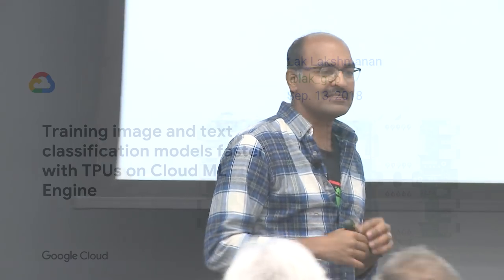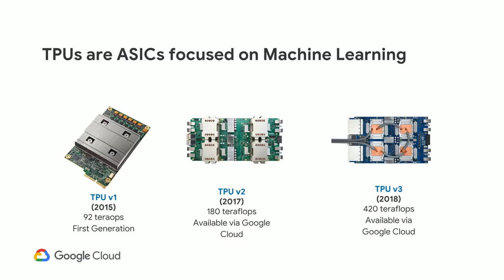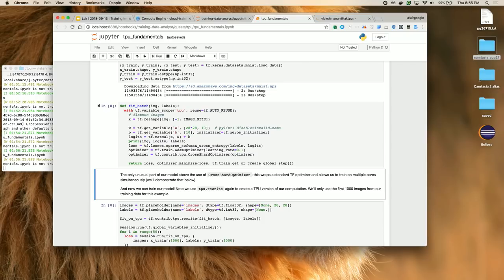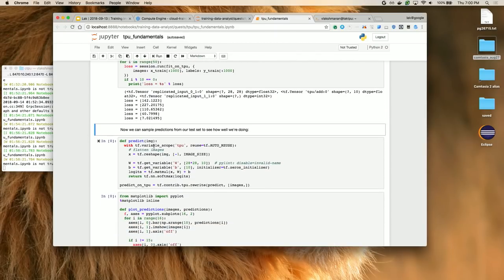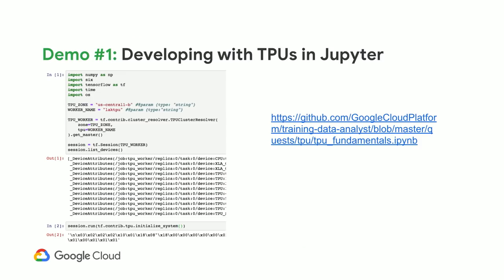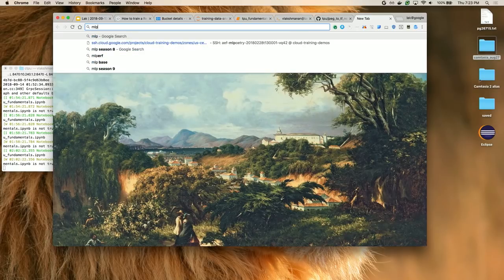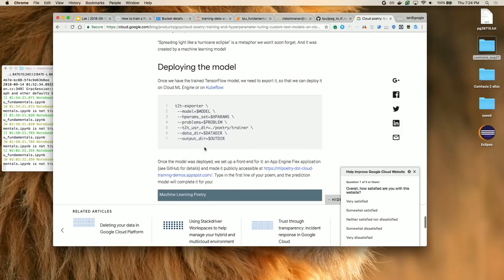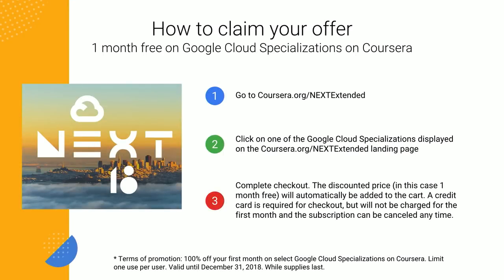Training Image & Text Classification Models Faster with TPUs on Cloud ML Engine (Cloud AI Huddle)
In this Google Cloud AI Huddle, Technical Lead for Big Data and Machine Learning on GCP,  Lak Lakshmanan, walks you through the process of training a state-of-the-art image and text classification model on your own data using TPUs and how to adapt your own model for TPU training.

Google AI Huddle is an open, collaborative and developer-first AI forum driven by Google AI expertise. It’s a monthly in-person engagement where Googlers engage with developers to speak on ML topics, deliver workshops / tutorials, and hands-on labs. AI Huddle is open to all GCP customers, startups and developers interested in learning about Google AI. The Huddle provides:

• Direct avenue to speak with Google experts on real problems they face in their ML and AI projects
• Opportunity to hear about the latest developments from experts and peers in the industry and community
• Engaging technical content and discussions to help address real development problems in ML